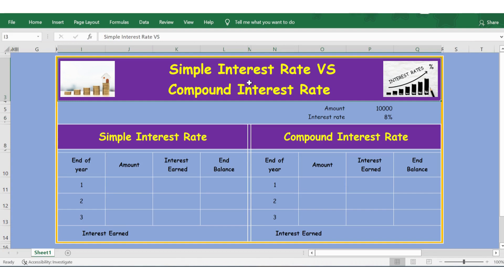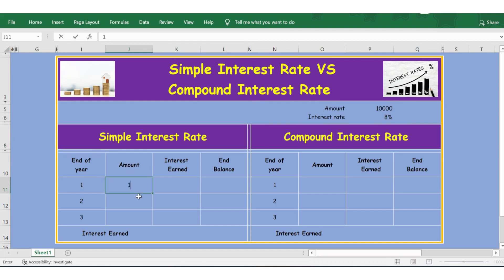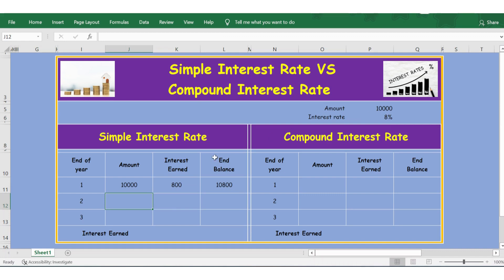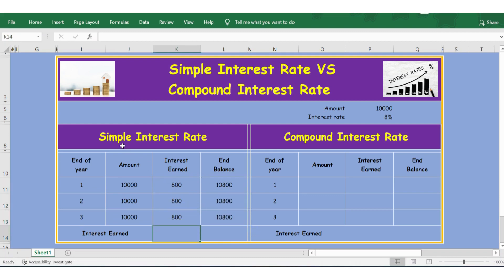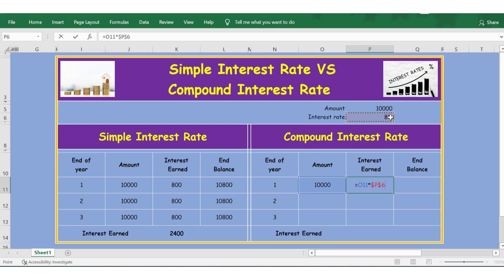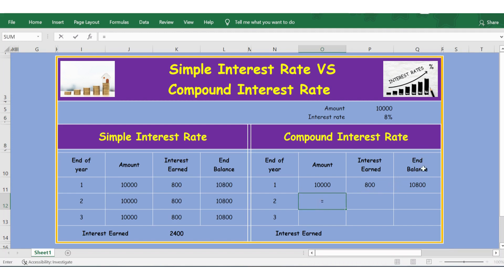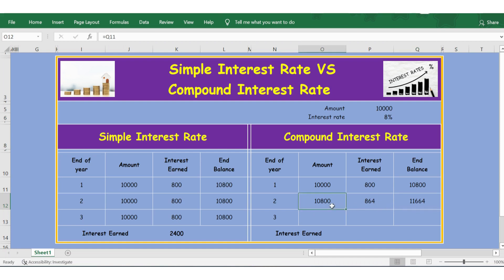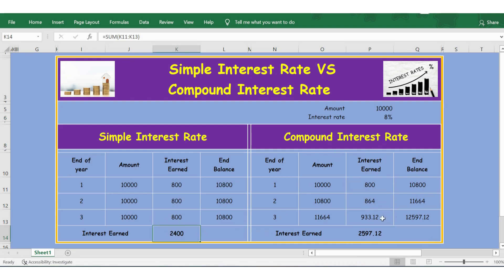Difference between Simple Interest and Compound Interest calculation in excel with example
Simple Interest and Compound Interest Tricks

ms excel
excel tutorial
excel formulas
microsoft excel (software)
learn excel
microsoft excel
Excel world
excel movies
excel vba
excel macro
excel tutorial
microsoft excel
excel
how to use excel
learn excel
excel 2019
excel training
excel course beginner to advanced
excel 2016